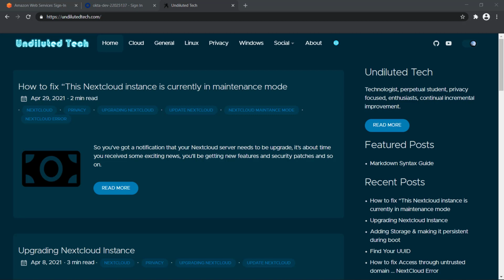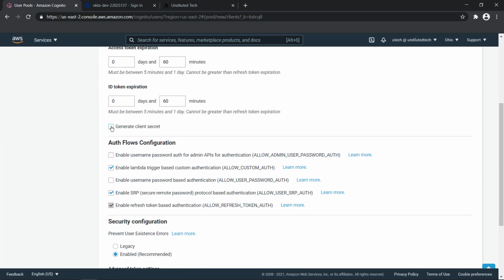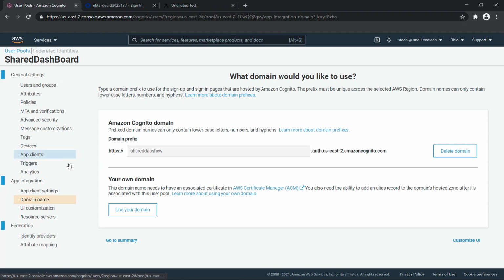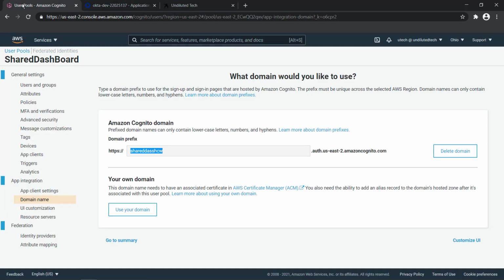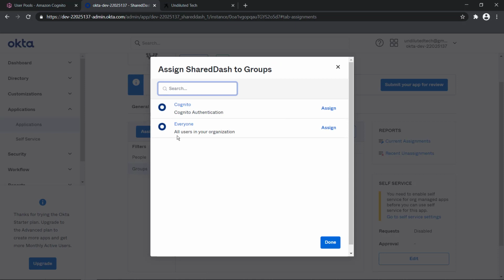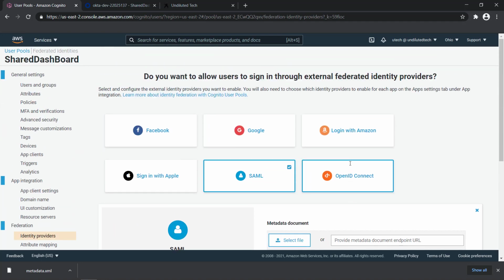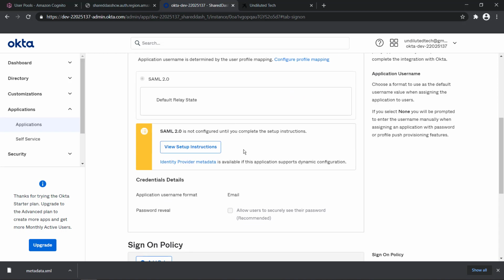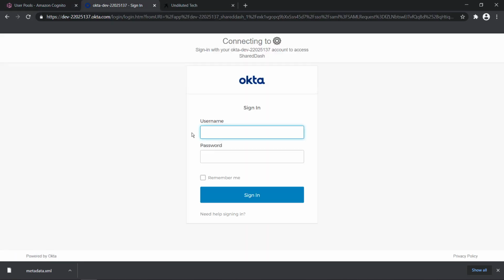How To Integrate Okta Saml With AWS Cognito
In this Video we Integrate AWS Cognito with Okta Saml. We run into some issues and troubleshoot it together. Enjoy!
Chapters
00:00 Intro
00:22 Getting Started
01:25 Creating Cognito User Pool
04:58 Okta Configuration
10:20 Setup Idp In Cognito
15:50 Testing And Troubleshooting
15:55 Outro

Documentation For Configuring Cognito LOGIN Endpoint